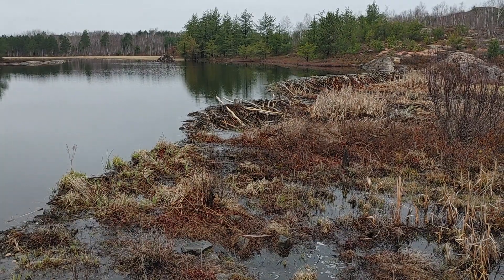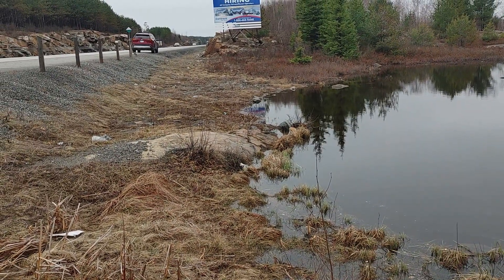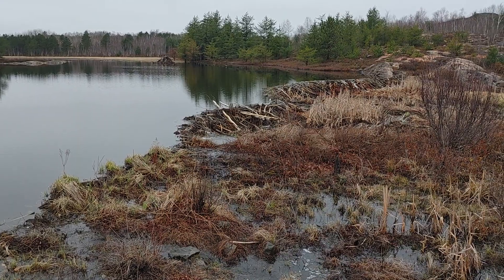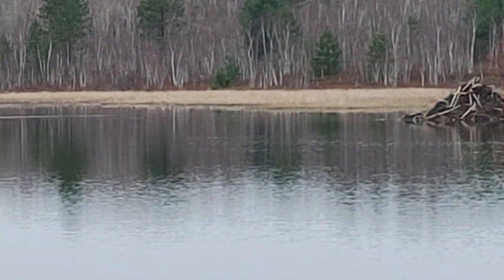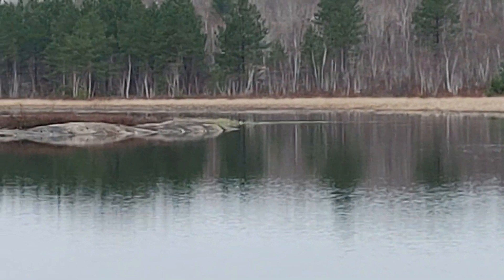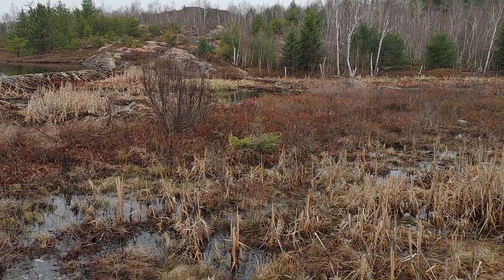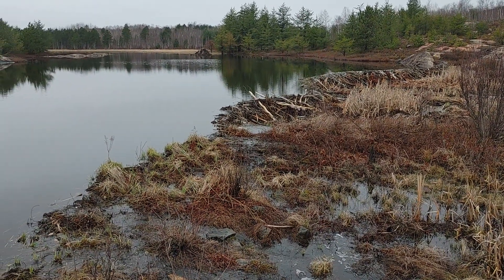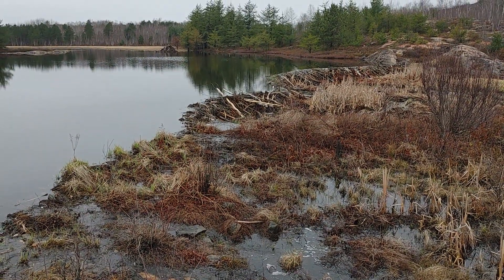The Local Beaver Population builds a Dam!